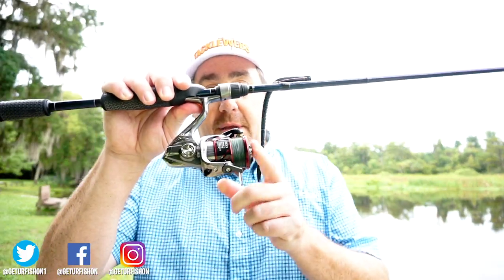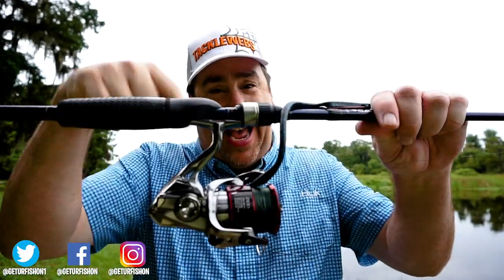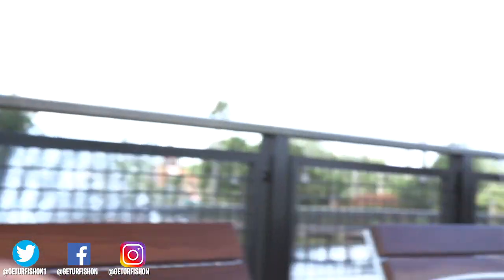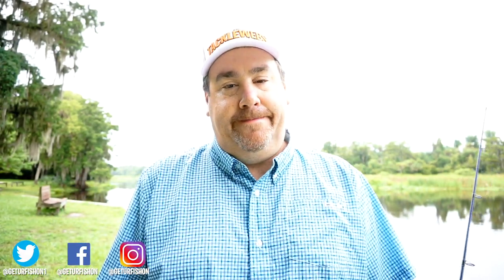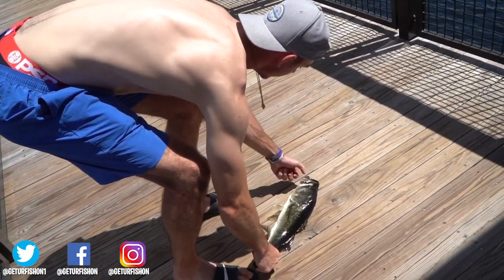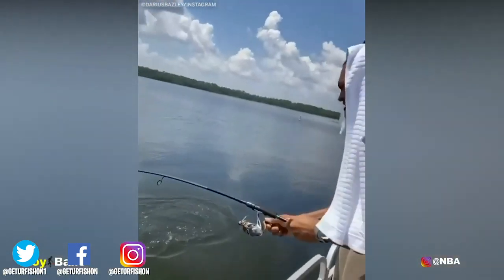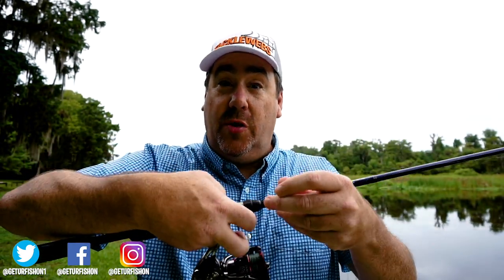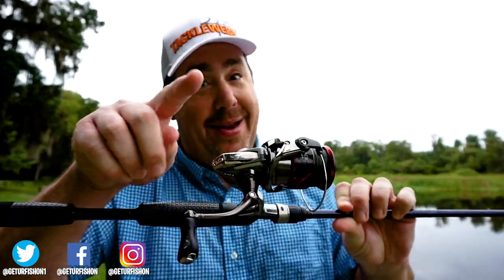Teaching NBA Players in the Orlando Bubble HOW TO FISH CORRECTLY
With the NBA inside the Orlando bubble here in Disney World, NBA stars have ventured out and went fishing on the Disney grounds. Recently in Javelle McGee's Inside the Bubble video, he, Alex Caruso and another player went fishing, and all anglers who watched this thought, WHAT THE HECK is going on.  Steve Chapman from Get Ur Fish On reviews and explains to the NBA Los Anglers Lakers players about the do's and don'ts of fishing. Consider this a teaching the right from the wrong, the how and the how NOT'S of bass fishing.